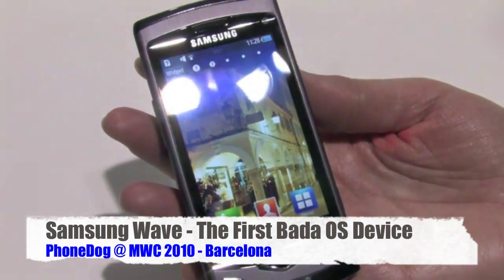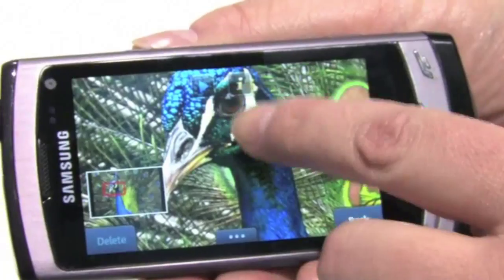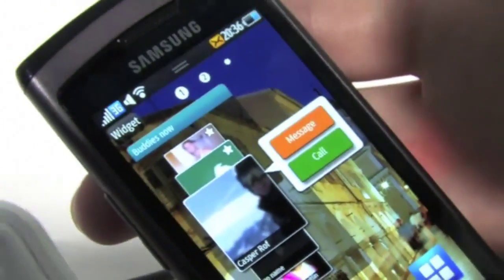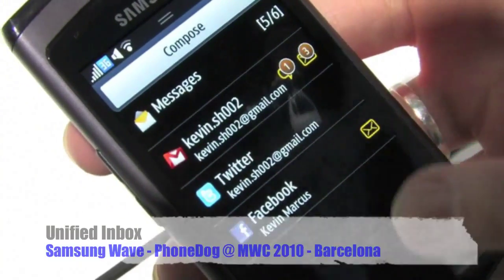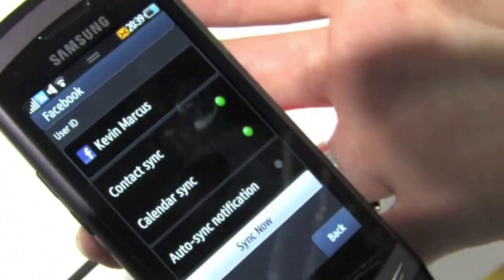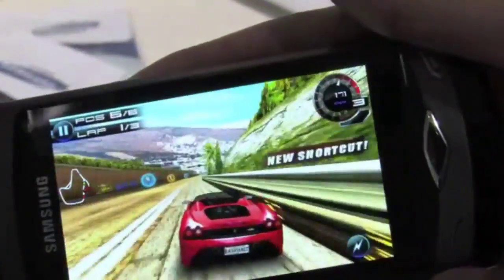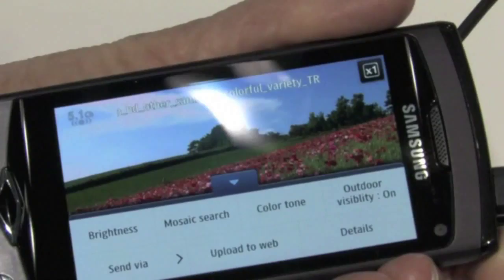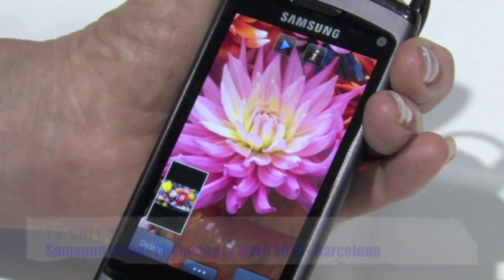Samsung Wave & Bada OS - Hands-On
Samsung Wave running Bada OS.  Way into detail.  Hands-on.  PhoneDog at MWC 2010.